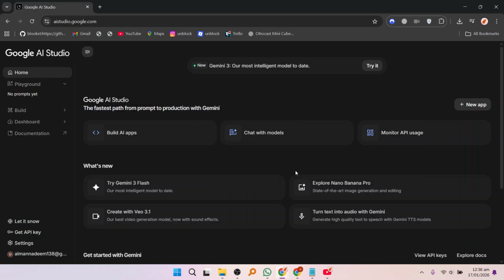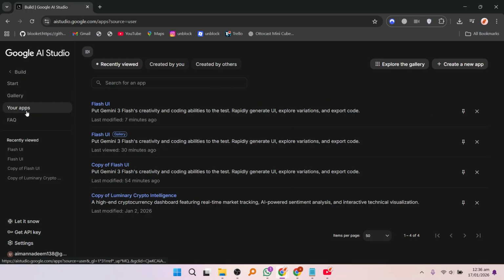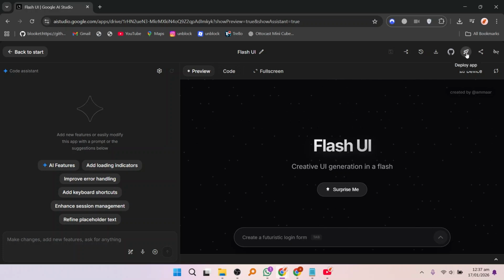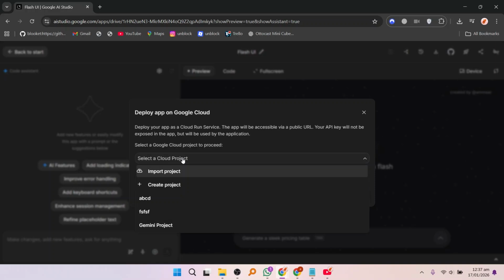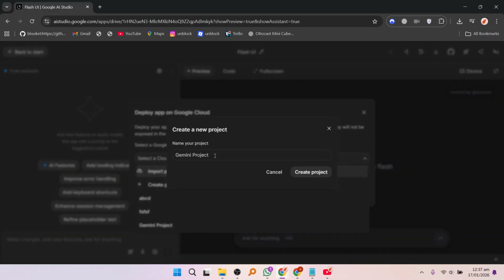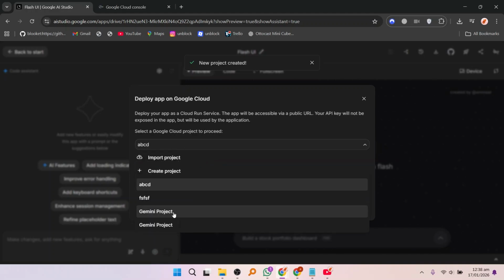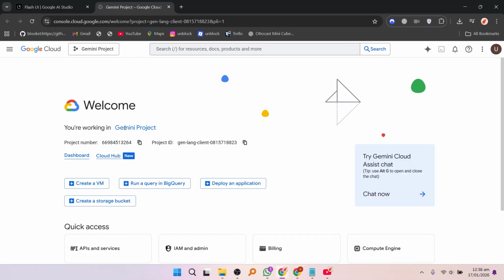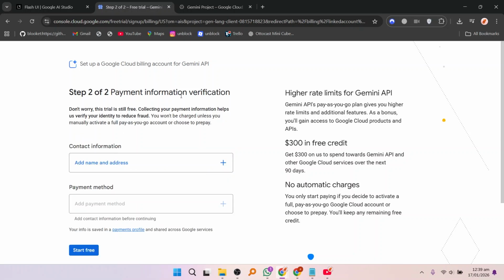How To Deploy Your Google AI Studio App For Free | Step By Step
In this video, I’ll show you how to deploy your Google AI Studio app for free, step by step.

If you’ve built an app using Google AI Studio (Gemini API) and want to host and deploy it without paying for servers, this tutorial covers the best free deployment options and the exact process to get your app live.

You’ll learn:

Free platforms to deploy Google AI Studio apps

How to connect your app with the Gemini API securely

Step-by-step deployment setup

Environment variable & API key setup

Common deployment errors and fixes

This guide is perfect for developers, beginners, and AI app creators who want to launch AI apps at zero cost.

👉 Watch till the end to deploy your app successfully for free.

If this video helped you:
✔ Comment where you deployed your app